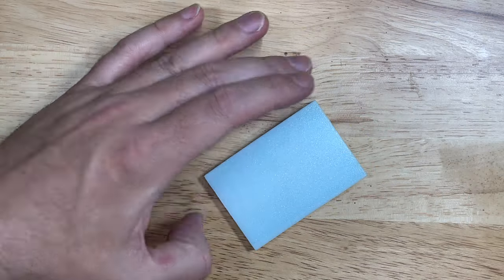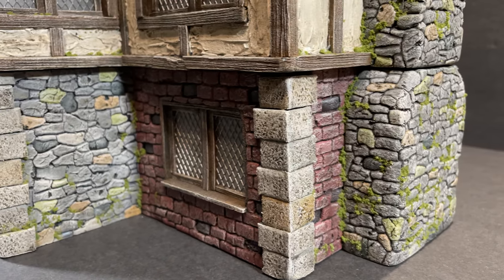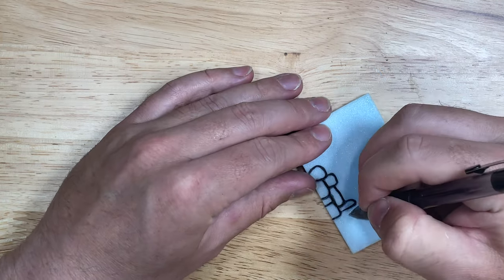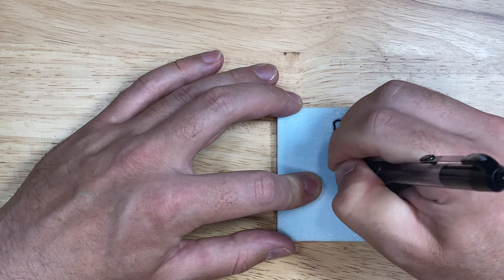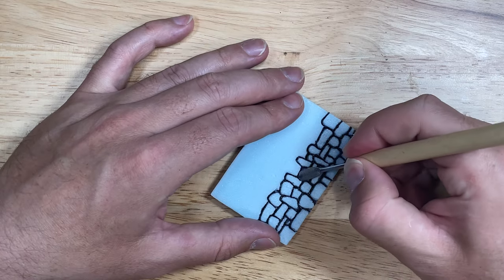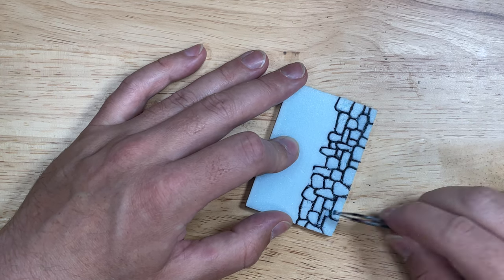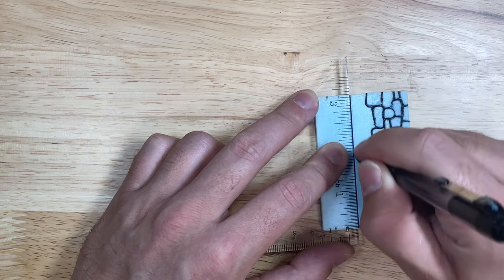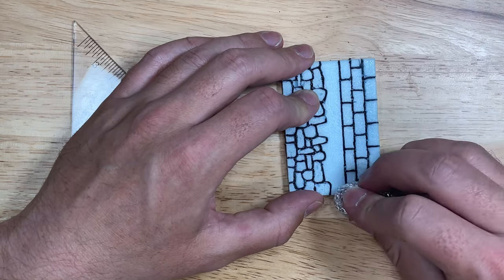Ballpoint Pen Stone and Brick on XPS Foam // Techniques, Tips, and Tricks | Table & Craft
In today's TTT video I go over how I like to do stonework and brickwork with a ballpoint pen. This is a very fast method especially with larger areas of stone and brick. What way do you make stone and brick?

I work really hard on all my projects and try to do so without breaking the bank. Thanks!

Products I use:
Exacto Knife
Olfa Knife
Olfa Blades
Cutting Mat
Paint Set
Sculpting Tools
Super Glue
Super Glue Accelerator
Tweezer Set
Hole Cutting Tools (Cork Borer Tools)
DAS Air Dry Clay
Proxxon Hotwire Cutting Table
Hot Glue Gun
Hot Glue Sticks
Silicone Sculpting Tools
Mod Podge